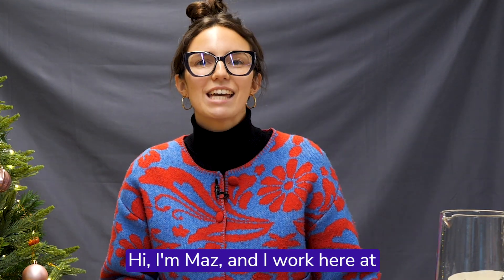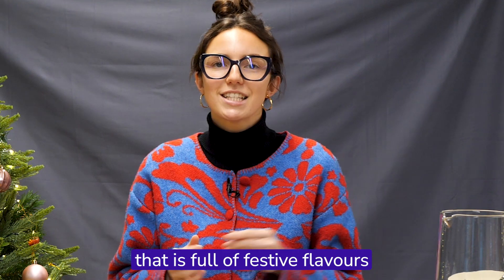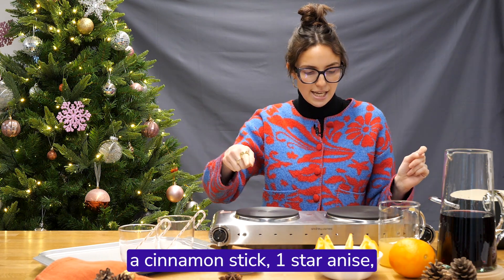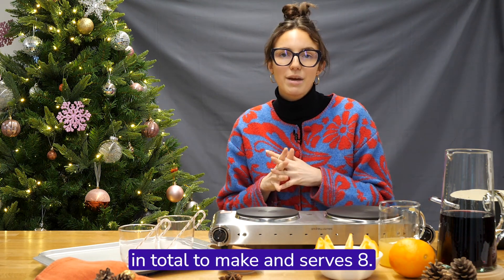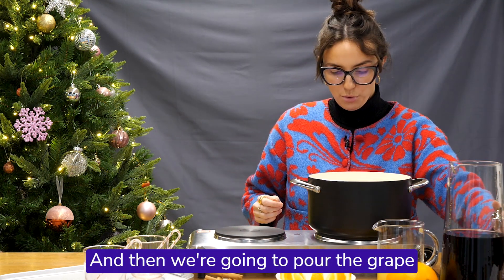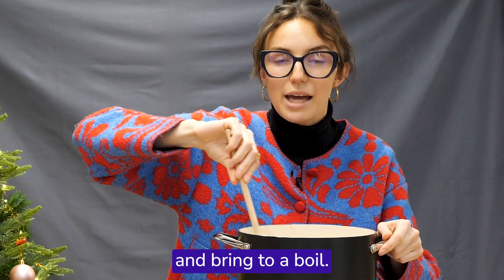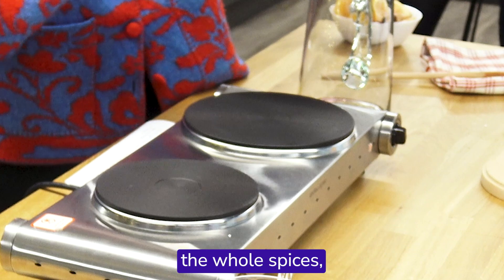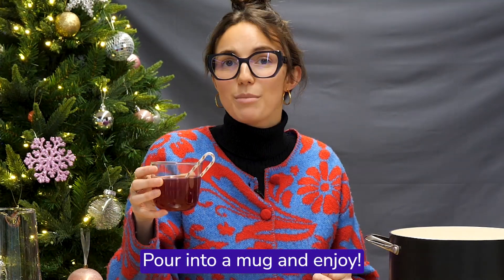Mulled Wine Less